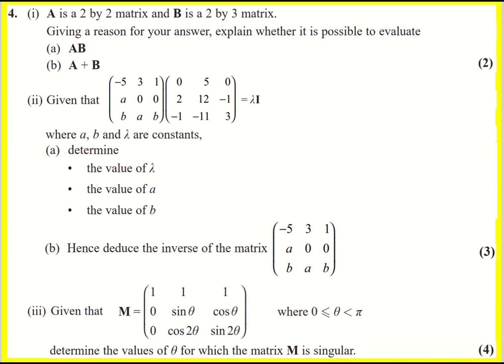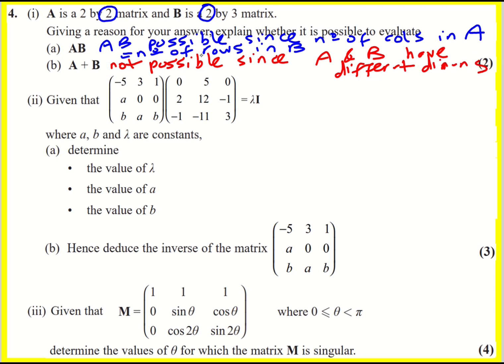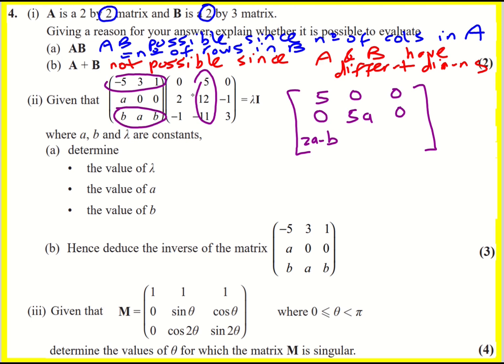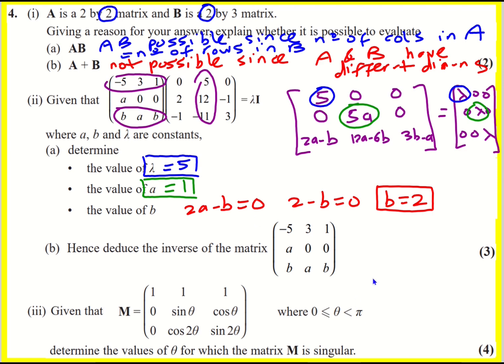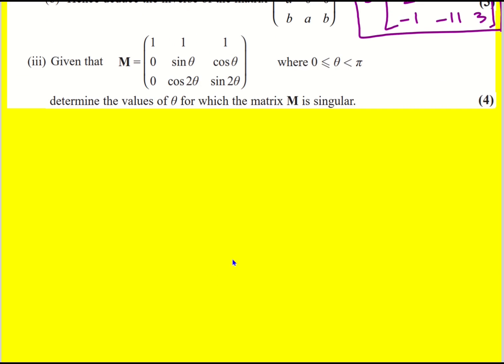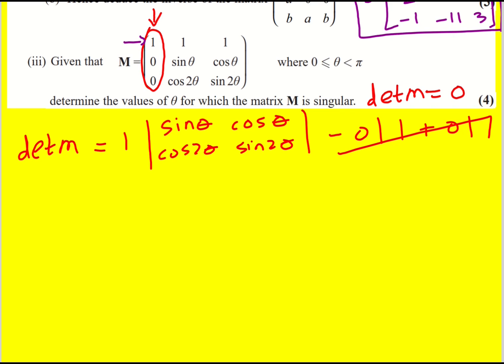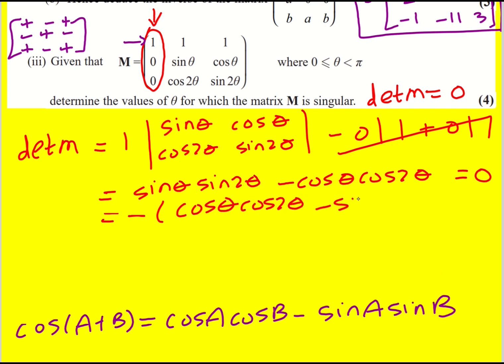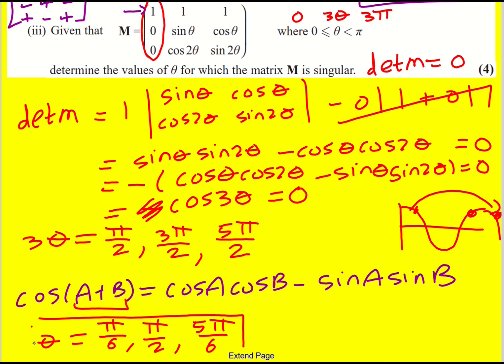AL FM Edexcel Nov 2021 pure core paper 1 q4 Matrices inverses (Further Maths A Level)